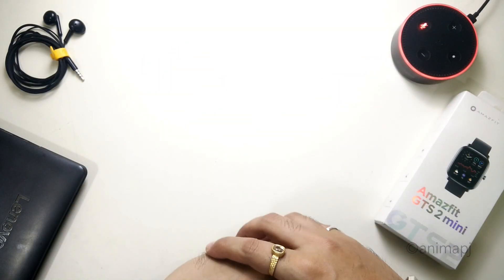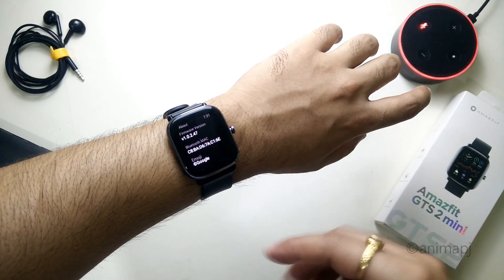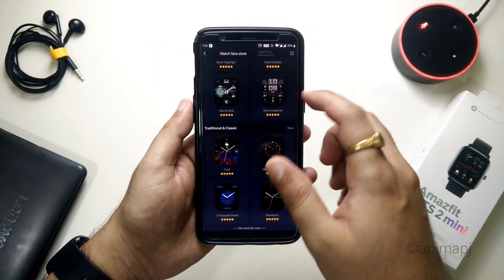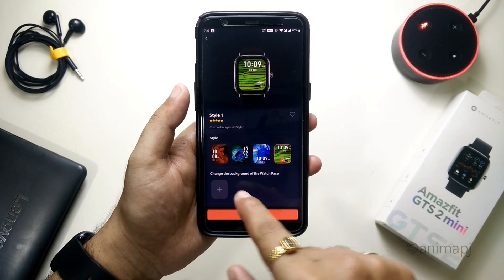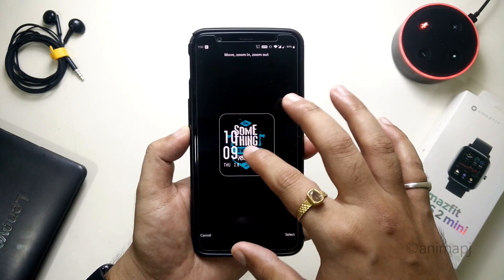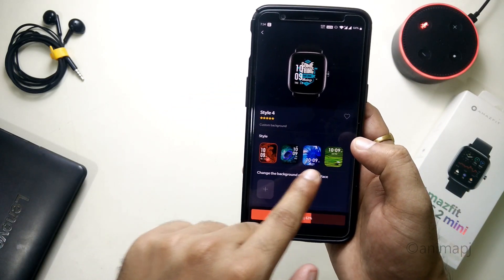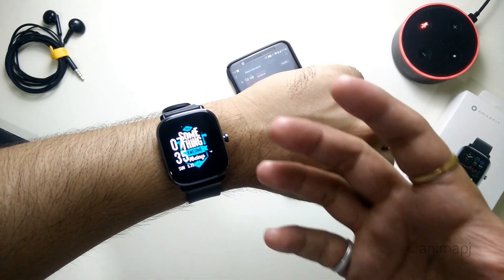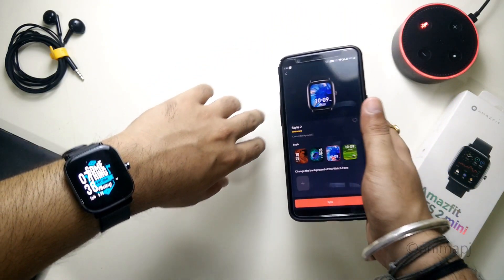Custom Watch Face | Amazfit GTS 2 Mini | How to Create & Apply? | May 2021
Amazfit GTS 2 Mini Custom Watch Face using Images